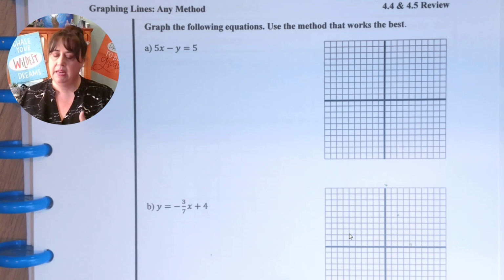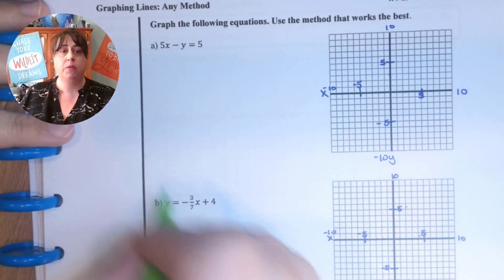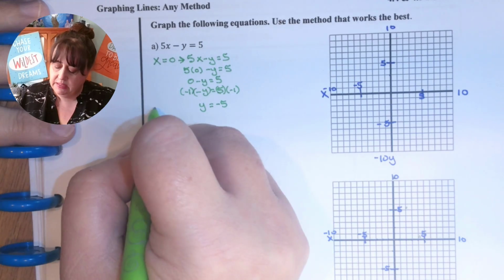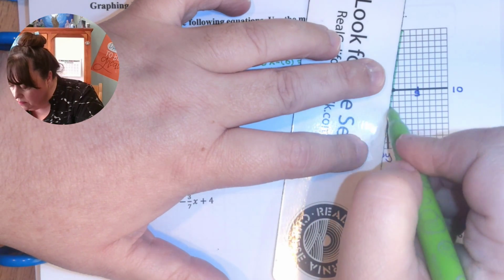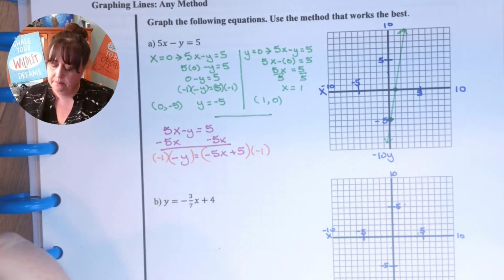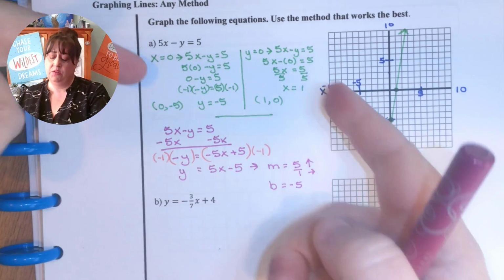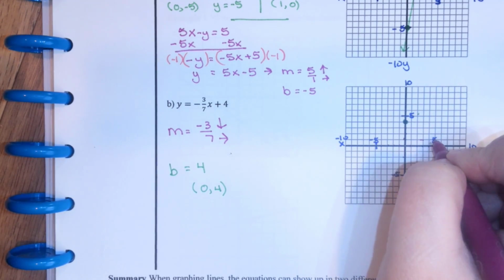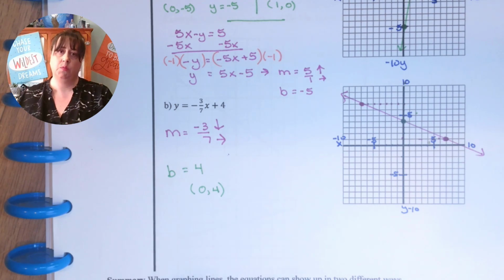Math 8 4.4 and 4.5 Graphing Lines Review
Grade 8 Math Graphing Linear Equations
Slope Intercept Form and Standard Form
Keri Tafuro